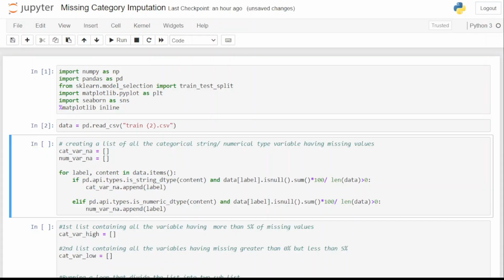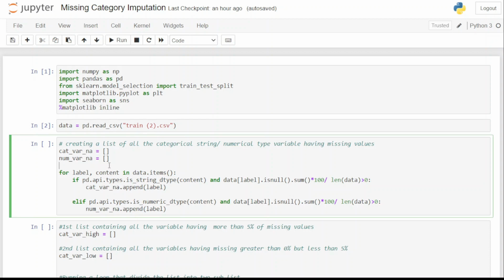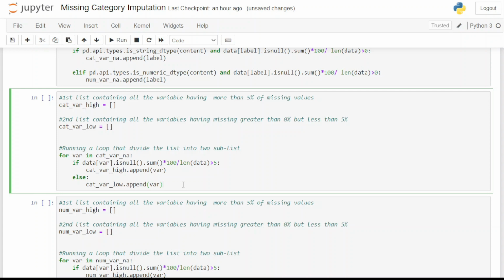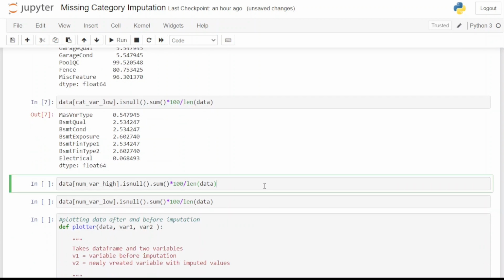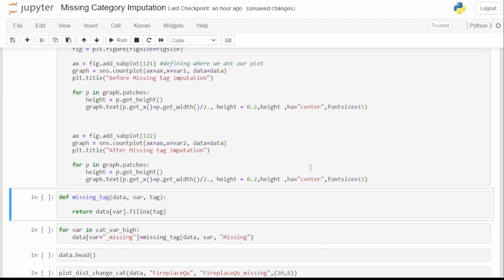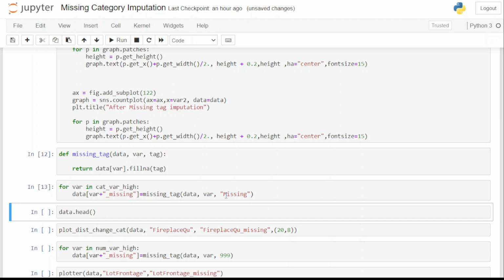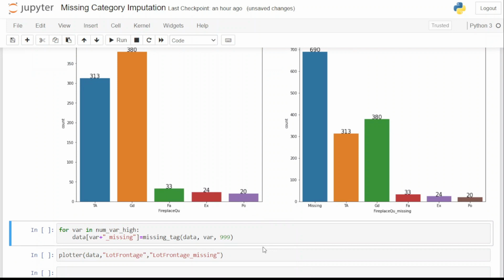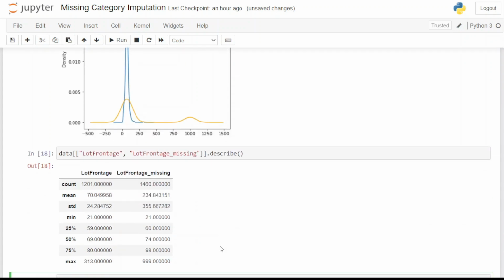Missing Values Imputation - Missing Category Tag | Implementation | Data Cleaning | ML | AI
Hi Everyone,

In this video, I have implemented the missing category tag, one of the missing values techniques.

Note: It is a lecture series on missing values, variable encoding, outlier detection, and standardization techniques.